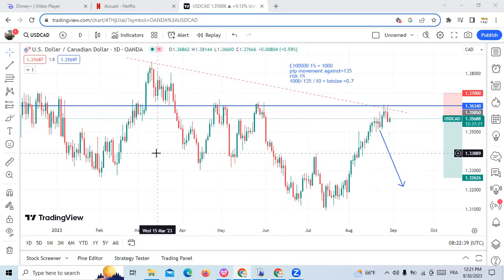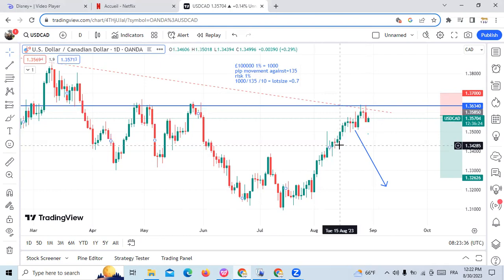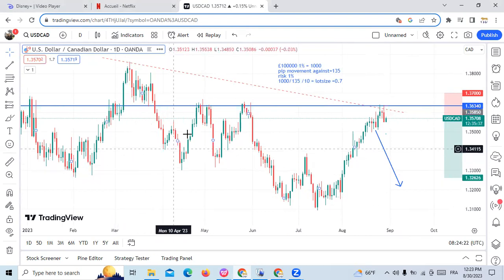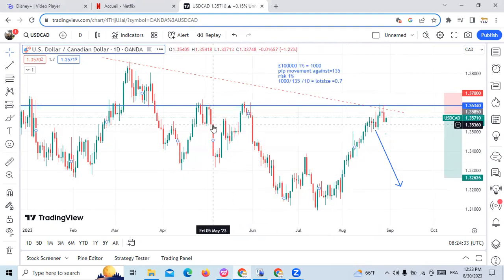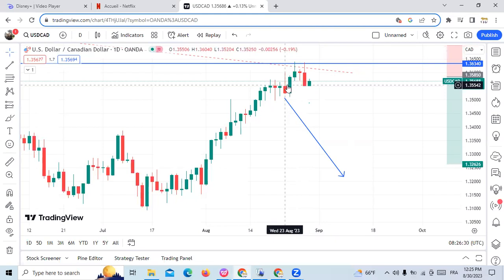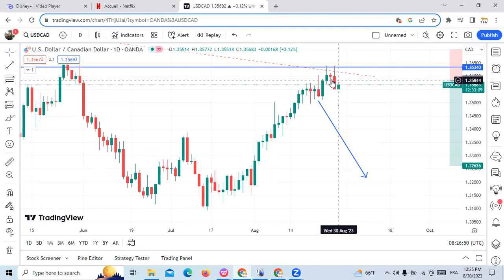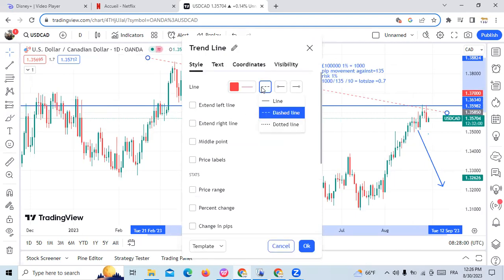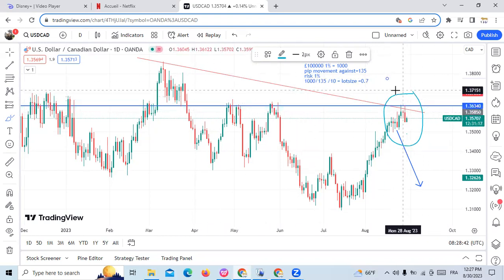"Technical Analysis: Selling Opportunity Identified on USD/CAD Daily Chart - August 30, 2023"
Welcome to another insightful technical analysis session! In today's video, we dive into the USD/CAD currency pair, uncovering a compelling selling opportunity on the daily time frame. I'll walk you through a comprehensive analysis of the charts, highlighting key support and resistance levels, trend dynamics, and essential indicators.

The USD/CAD pair has been displaying intriguing price action lately, and by applying technical analysis principles, we've identified a potential trend reversal in the making. Join me as I break down the chart step by step, explaining the rationale behind our sell bias. I'll also share my thoughts on the significance of various candlestick patterns and their relevance to this setup.

Whether you're a seasoned trader or just starting in the world of forex trading, this analysis will provide valuable insights into how to interpret price movements, recognize critical levels, and make informed trading decisions. Remember, successful trading requires a combination of analysis, strategy, and risk management.

Let's navigate the markets together with knowledge and confidence! 💼📊📈